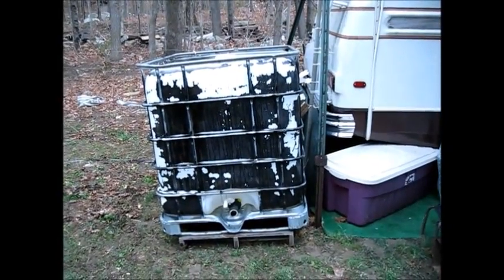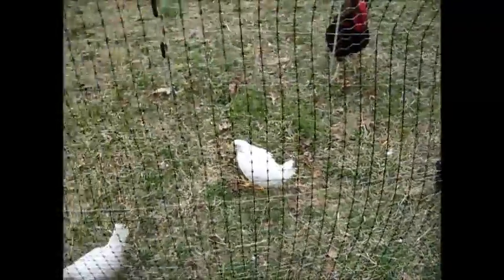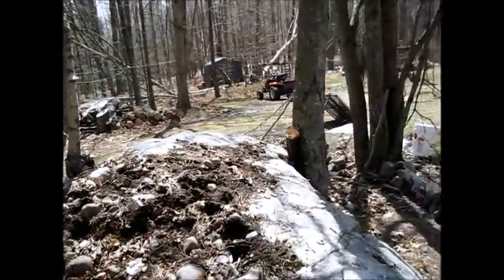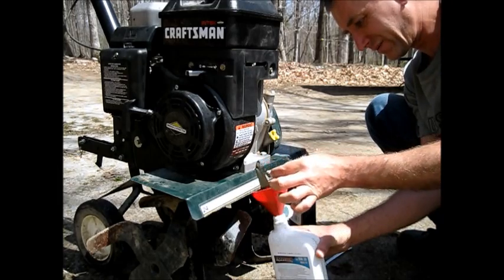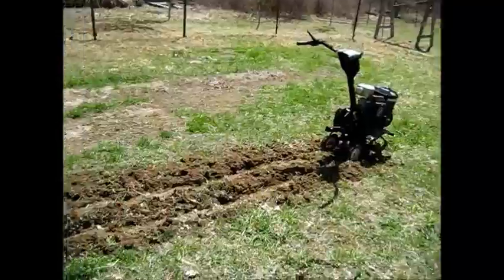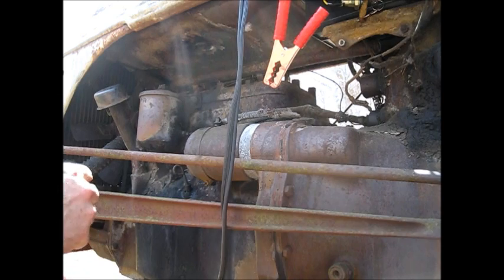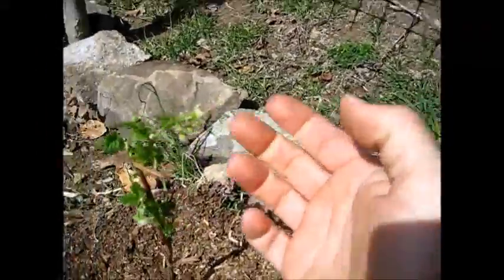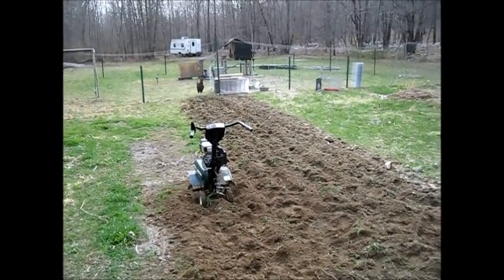Busy Weekend At The Off Grid Homestead Starting Self Sufficiency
Saturday and Sunday I had activities with my church so I did not get much done at all on the weekend. But I did pick at some of my projects. Here is an update for The Off Grid Project on the weekend and on Monday.

Saturday just about the only thing I got done is to move my 275 gallon water tank out of the meadow to prepare for installation of a rain water collector on my RV. I also wanted it out of the meadow so I could work on the garden soon.

Sunday morning I build a small chicken coop for my baby birds and made them a small runway so they can free range during the day. They spent their first ever night outside Sunday night. I must admit I was a bit nervous because it was supposed to freeze again.

Monday morning the chicks were all alive and well. I was very happy to see this. It was the coldest night they should ever see until they grow up.

Monday morning a friend from NYC was over and we cut and trimmed some of the trees around my flower bed rock.

Then I left to pick up a rototiller I found on craigslist. I figured with the amount of work I have to do in the garden, it will be cheaper in the end to just buy a used tiller outright and use it as needed. My landlady also wants a small garden this year and the tiller will help her as well.

It took three hours round trip to get the tiller home. It ran but needed a bit of love before I could get to work on the garden. I had to lube it all up and free up the throttle. It was stuck on full throttle which is not good.

Then I changed the oil. I think it had the original oil in it because it was all full of metal shavings which happens on the first oil change with a new engine. I think the original owner did not use it much at all but never changed the oil either. It is fortunate that he did not run it much then.

I put in new oil and gas and tilled a bit in the garden. It was too hot though to work in the afternoon so I left it for later.

I put my new ignition switch in the old Ford 9N tractor but it still did not turn over. I think the solenoid is bad. Maybe. Anyway I pulled the spark plugs and put some oil in the cylinders and then jumped the starter with a jumper cable and the engine turned over very slowly. I think the new battery I got needs to be charged first.

I pulled the fuel bowl and the carb which are in bad need of a cleaning and took them back to the work shop for later.

I am very impressed that all the bolts on this old tractor move freely and nothing is seized up. that is nice. I think this thing will run again.

In the late afternoon I set up a rain gutter system on the back of the RV. The rain water will run into my huge 275 gallon storage tank. I used baling wire and aluminum tape to mount the rain gutters to the RV without drilling any holes in the RV itself. This is temporary until I get the RV moved anyway. It should work fine. Lets see. A huge storm is on the way.

In the evening I worked the garden some more but it was slow and hard going. I kept hitting rocks all the time and had to pull them out as I worked. It is better to remove them now as I see them than to hit them again with the tiller later. My old tiller is working nicely. It could use a carb cleaning though but it is running for now.

I will change the oil again after I run a tank of gas through it.

I worked a few hours until nearly dark in the garden. I build up a nice sized rock wall under the fence at the edges of the garden using all the rocks I pulled out as I tilled the land. This is why I wanted to till the ground. It will provide me with rocks and gravel which I can use later on my fence line and roads.

I want to till the garden three times before I plant so I get all the rocks out and work up the soil nicely. Then I will mix in my mulch and compost before I plant. It is going to be a very fertile garden this year.

After the sun went down I worked on the flower bed a bit. I pulled all the rocks and dirt off the huge boulder and then swept it clean. Next I can plant the flower and herb bed.